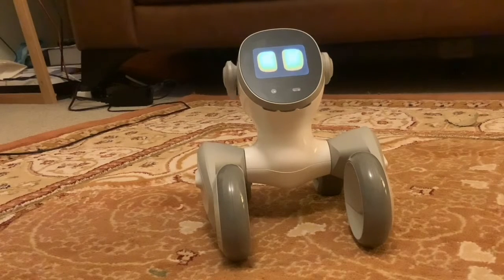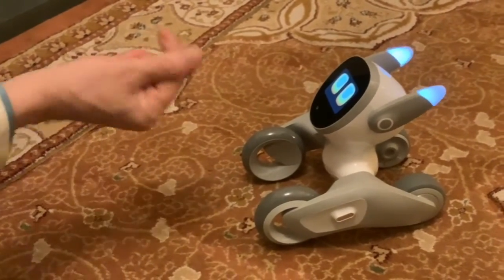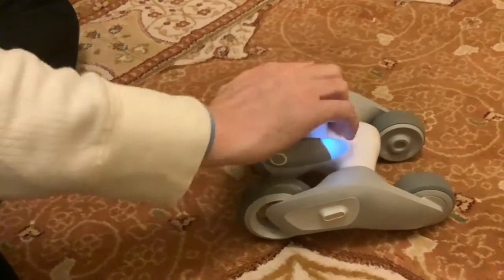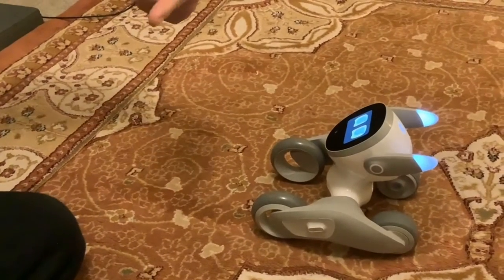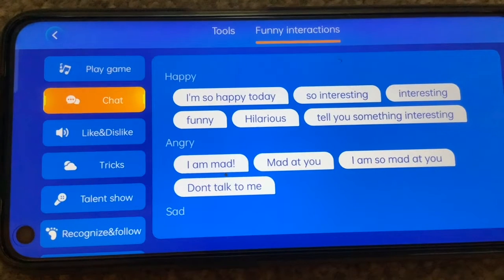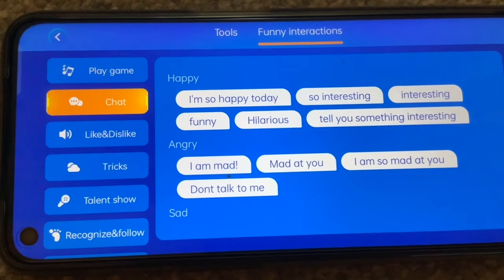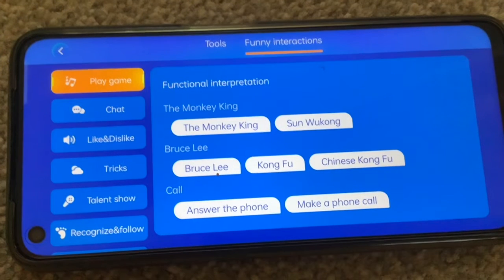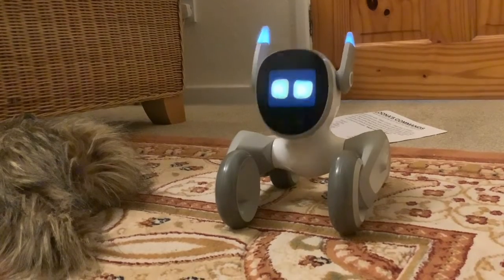KEYi Technology Your Loona Petbot New Robotic Pet! Gesture Commands